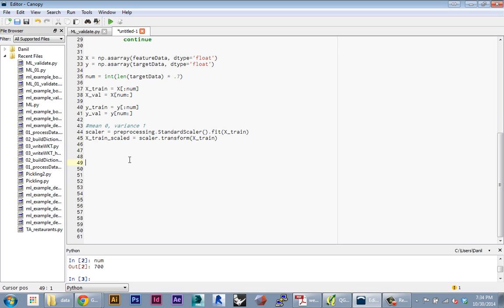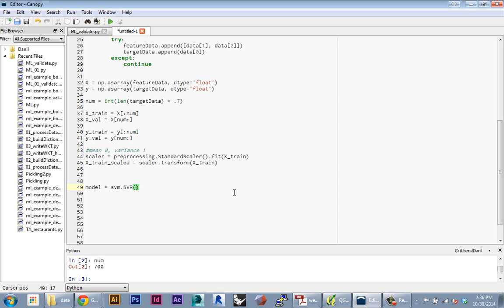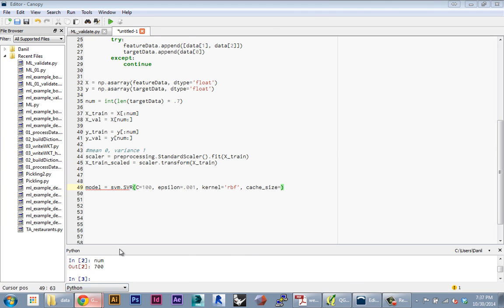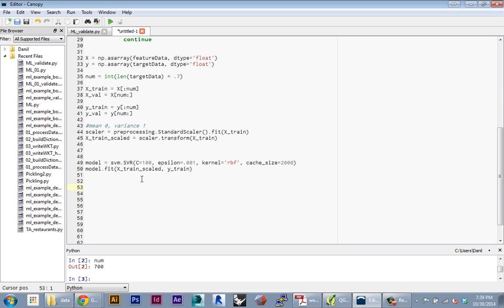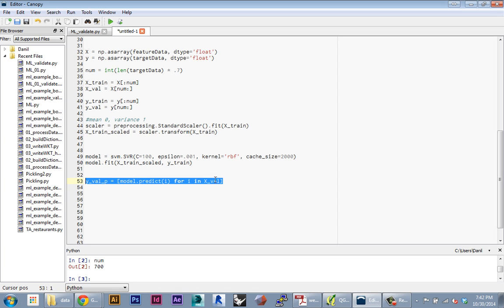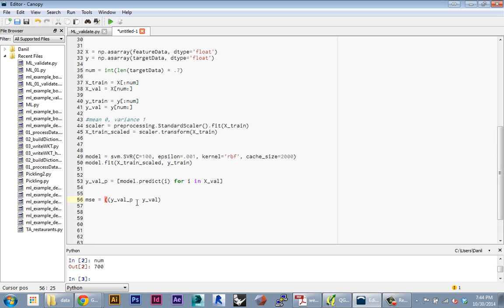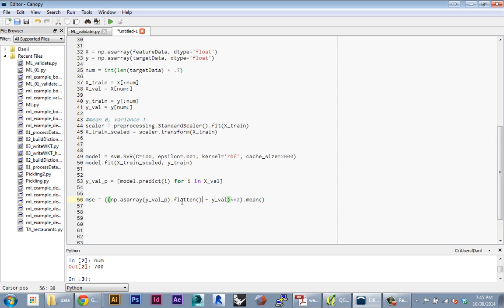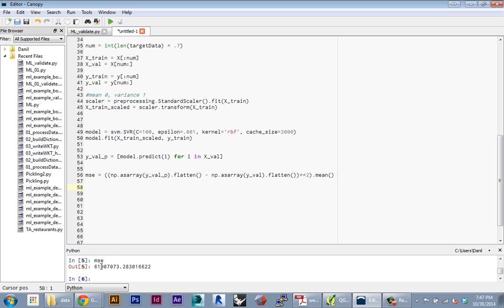Data Mining the City FA14: Week 9 ML Demo Part 4/9: Training the model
Recorded for a class at Columbia University's Graduate School of Architecture, Planning, and Preservation